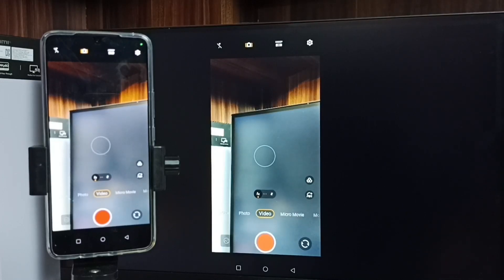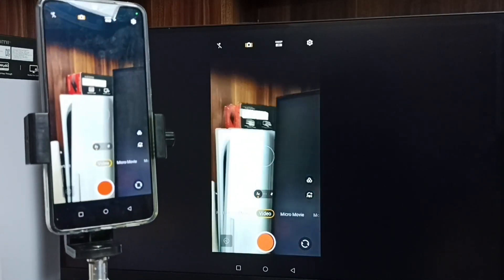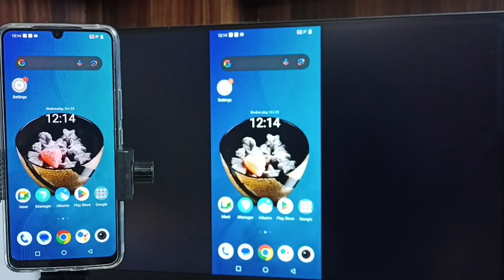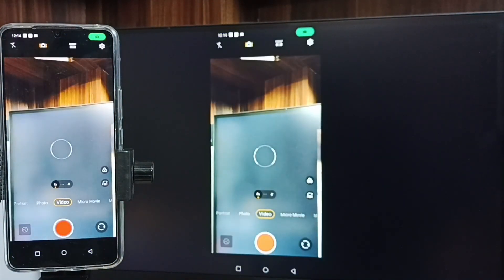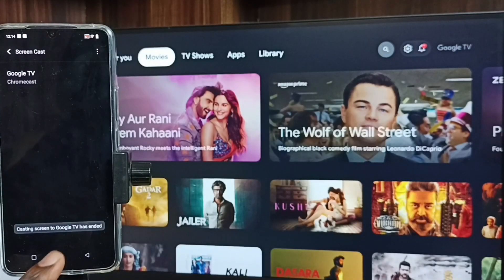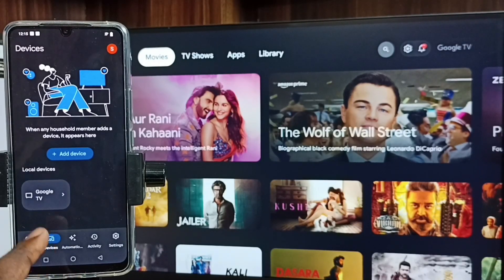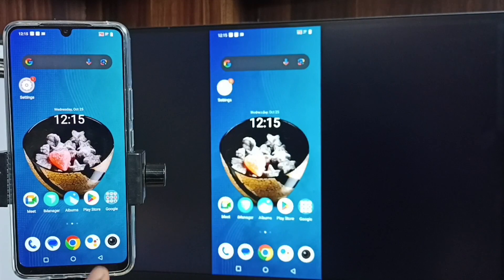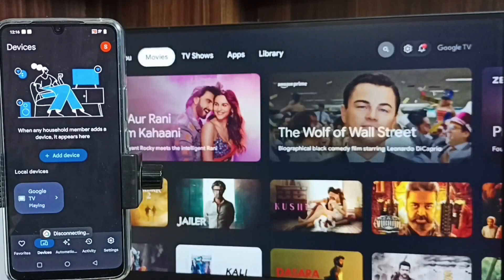Google TV : 2 Ways to Connect Mobile Phone Camera to any Google TV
Security Camera,
WiFi Camera,
Video Record,
Live Camera,
Record Video,
Record Live video,,
Mobile Phone Camera to record live video,
Smart Google TV,
Google TV,
Android TV,
Smart TV,
Android TV OS,
How to,
android,